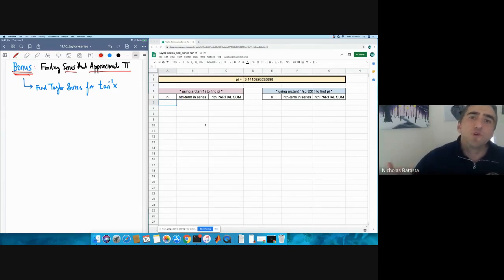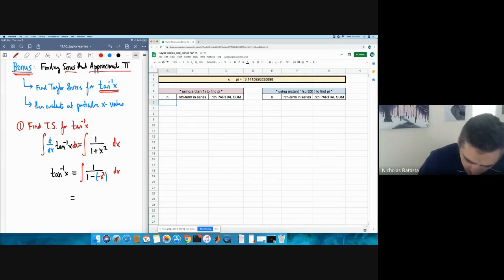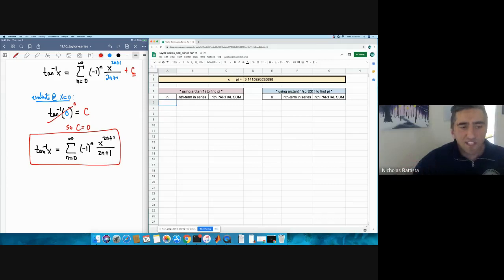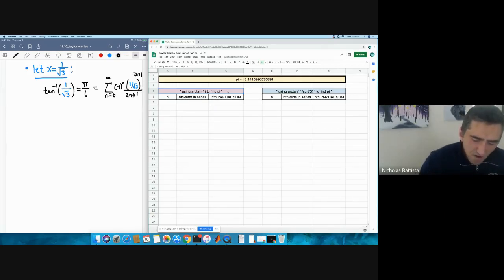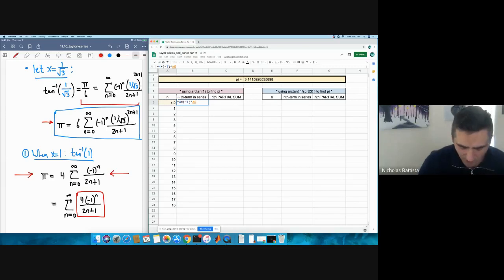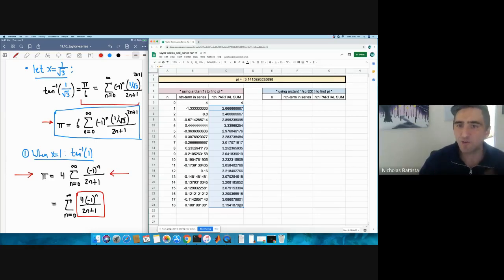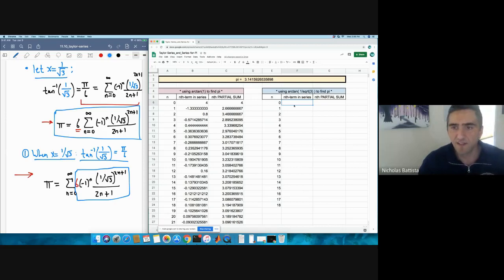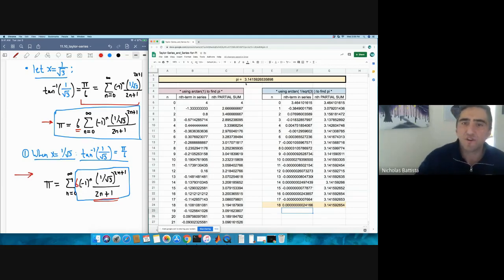11.10 *BONUS* Approximating Pi using Taylor Series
In this video, we go over finding a power series representation of the arctan(x) function and then how to use that power series for arctan(x) to find infinite series representations of pi!

We also go over computing such pi series using Google Sheets. We illustrate that different series representations of pi converge to pi at MUCH different rates, i.e., one series takes ~1000 terms to just get 3.14 while a different series only needs ~18 terms to get 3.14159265.

Note:

(1) When Google Sheets picks up on a "pattern" and we highlight, click, and drag to produce more terms in the "pattern" (e.g., n=0,1,2,3,...), Google Sheets is effectively doing a FOR LOOP. We could have used this same ideas as in Google Sheets, but programmed our series approximations using FOR LOOPs in other programming languages.

(2) The directions work equivalently in Microsoft Excel.